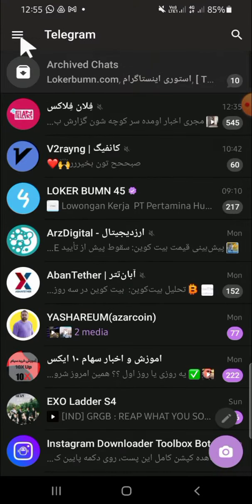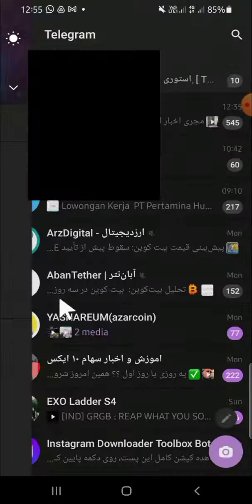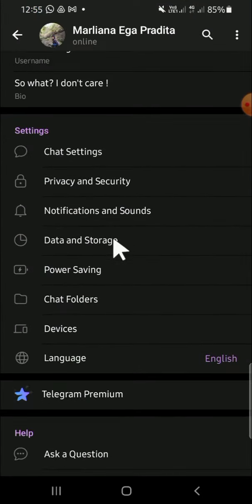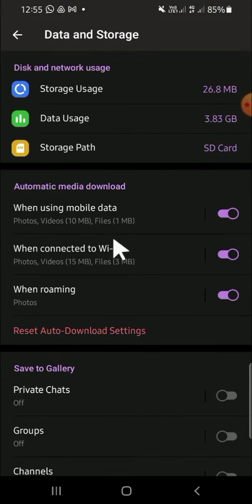Prevent Auto Download on Telegram ! How You Can Disable Automatic Media Download on Telegram?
Tired of your phone's gallery being flooded with media from every Telegram chat? Fear not! In this tutorial, we'll guide you through the steps to prevent auto-download on Telegram, putting you in control of your media and storage. Whether you're concerned about data usage or simply want a cleaner gallery, this step-by-step guide has got you covered.